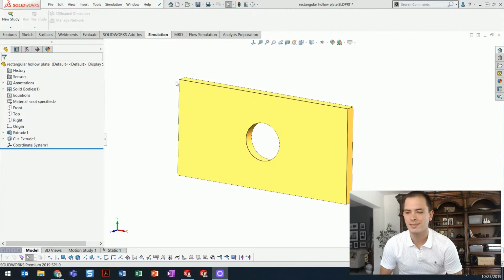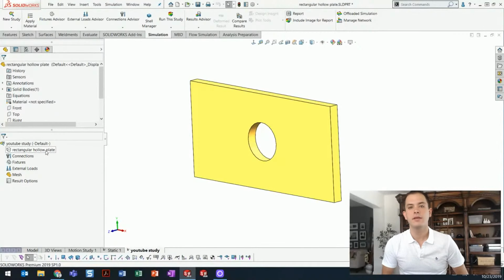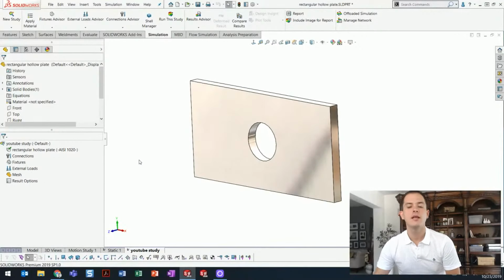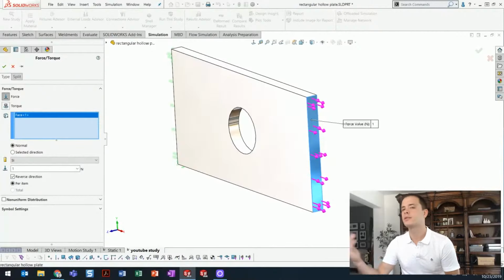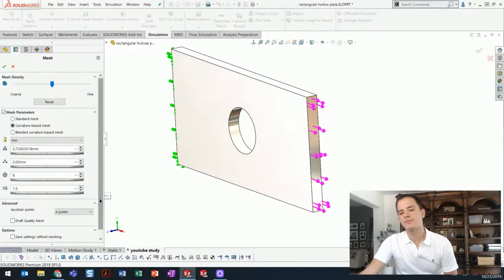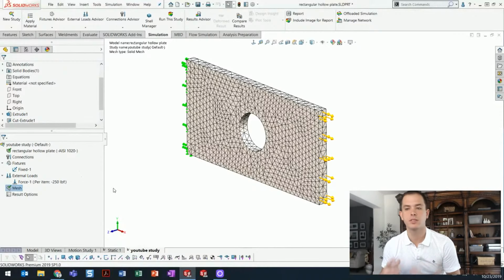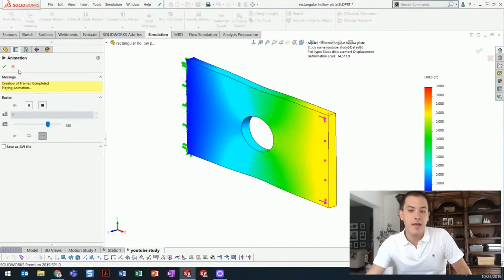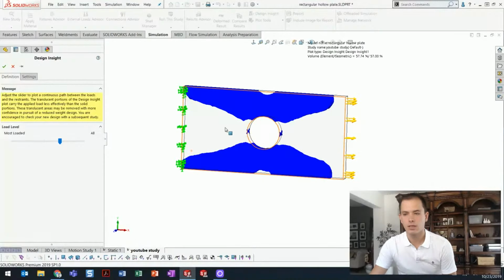SOLIDWORKS Simulation - Getting Started with FEA in SOLIDWORKS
How to use SOLIDWORKS Simulation to perform FEA studies on parts. This is an introduction to using linear static analysis - the most basic simulation type in SOLIDWORKS.